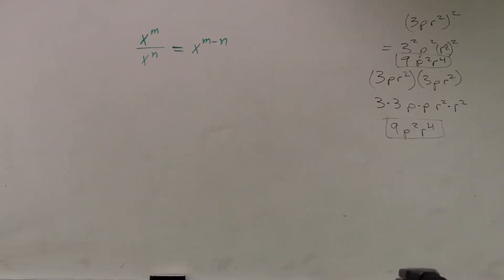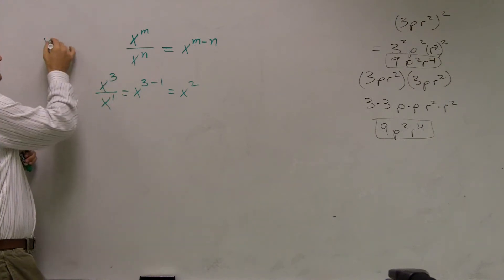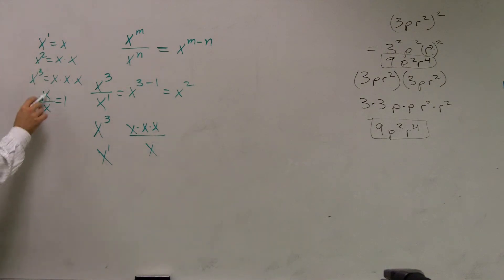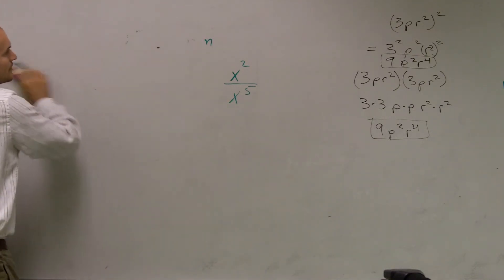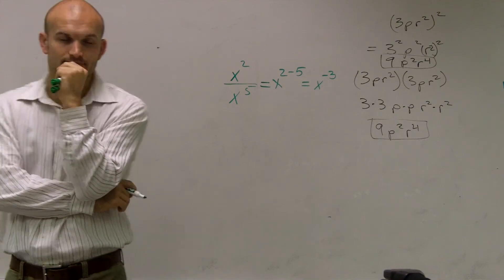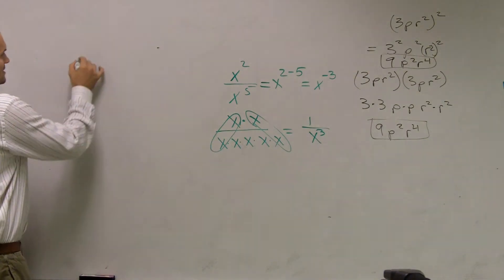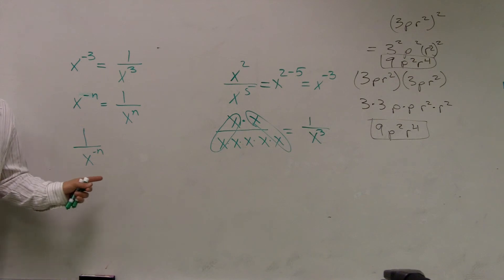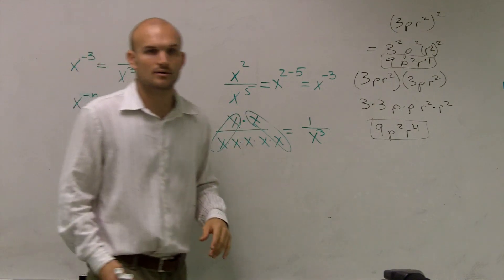Why Do the Negative Exponent Rules Work